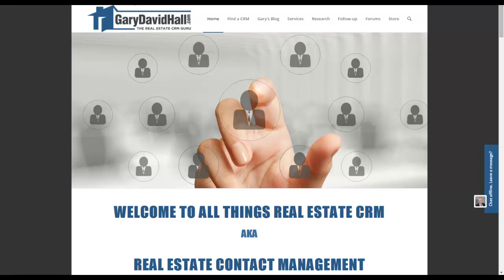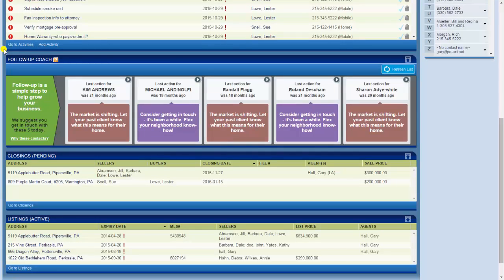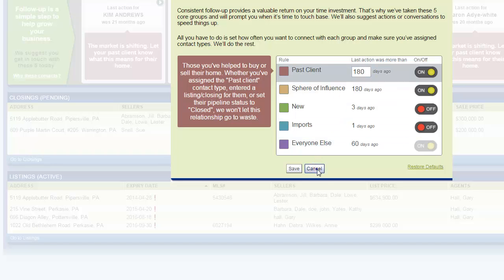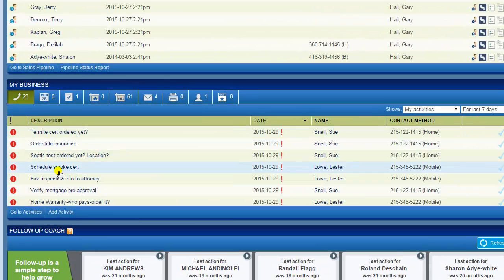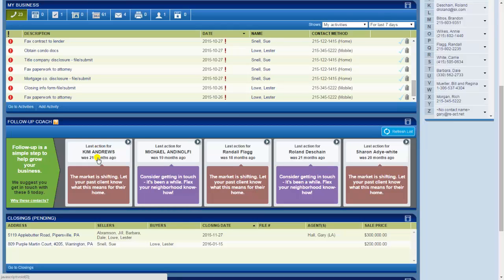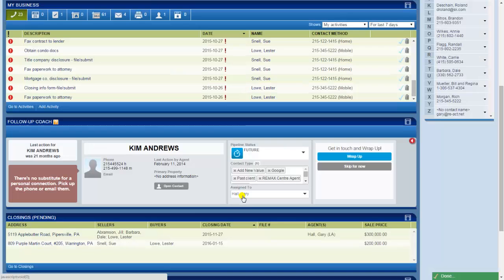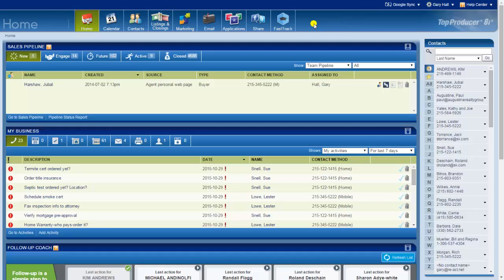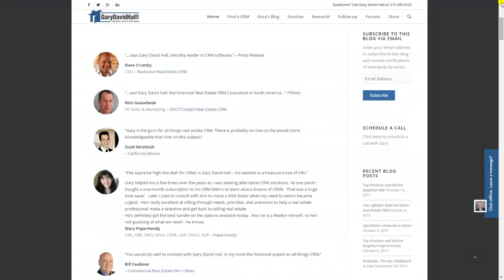Top Producer Real Estate CRM Review - Unique and Notable Features P2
Part 2 of 3. Not an overall review but one that points out the features that are either unique to Top Producer, or that Top Producer does better or differently than most other Real Estate CRMs. and get the lowest price allowable by Top Producer.